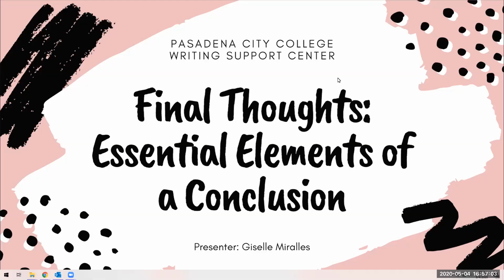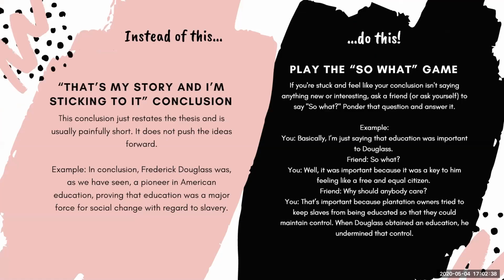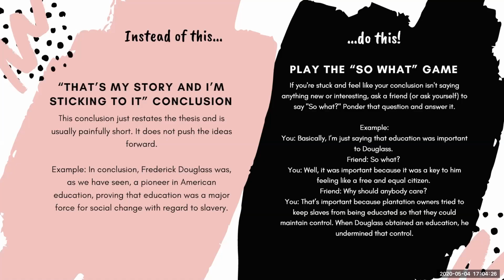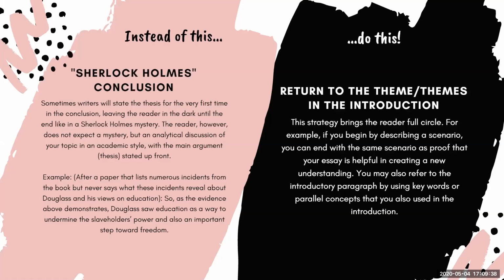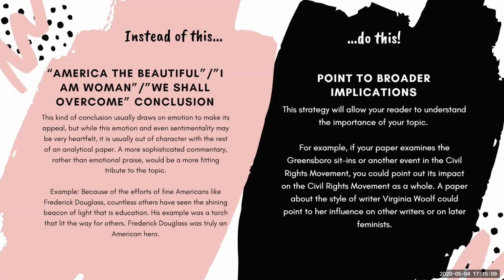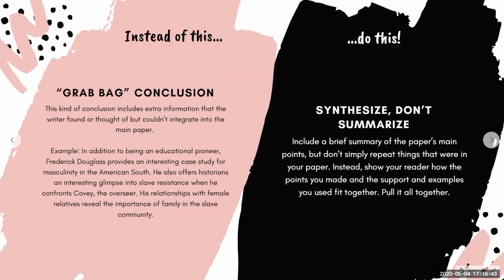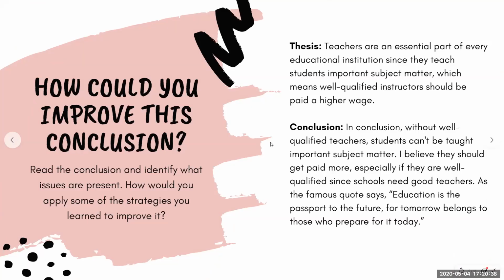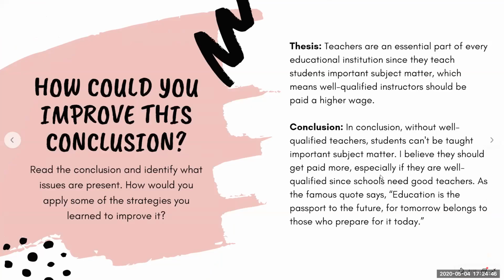Final Thoughts: Essential Elements of a Conclusion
You’re almost there; just one paragraph to go, and yet it feels like the hardest one. Come and learn about what’s necessary in a conclusion paragraph, and strategies for how to effectively conclude your essay.